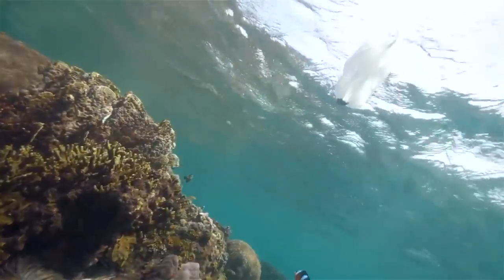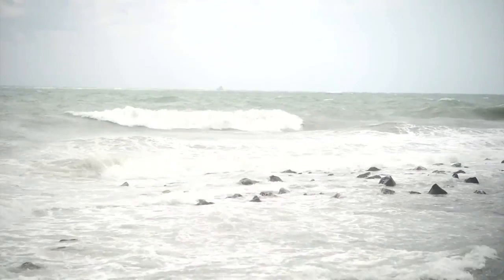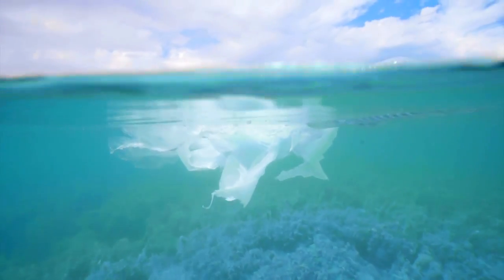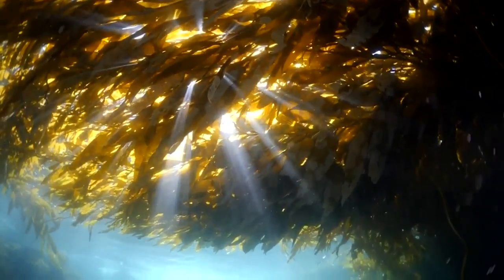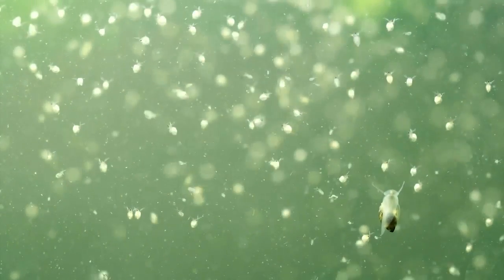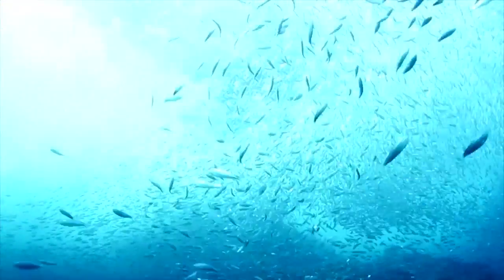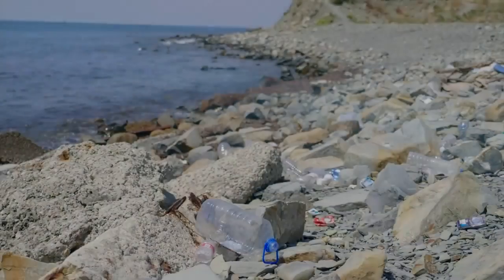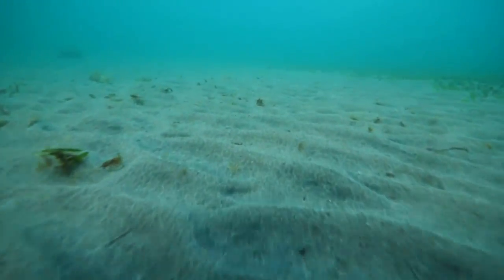How microplastics are moving throughout our oceans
Researchers have been tracking microplastics and how they collect on the seafloor and start to move through the food chain. Mia Gordon has more.